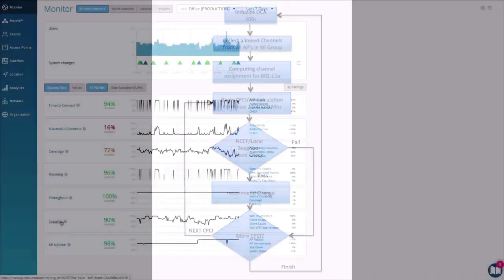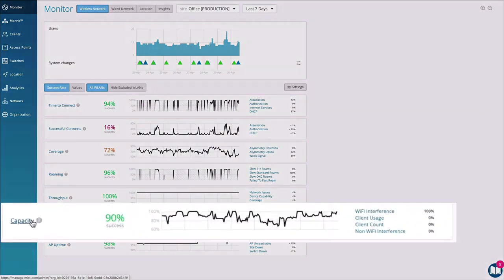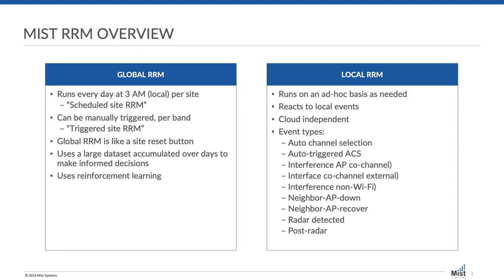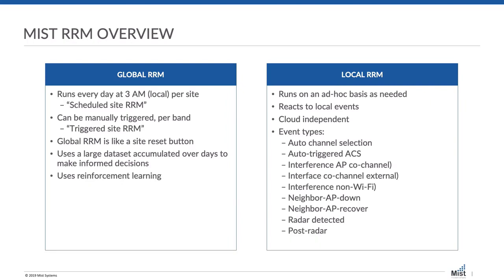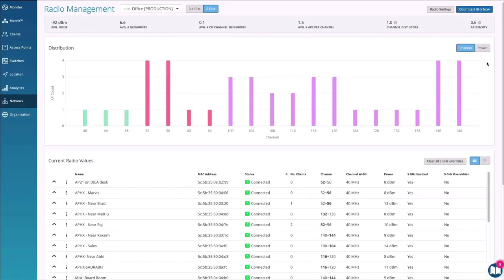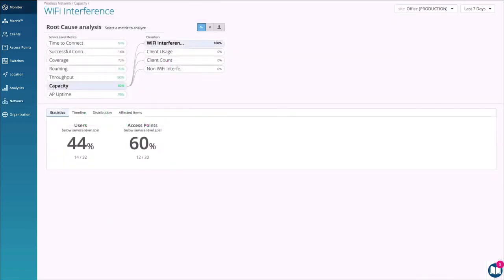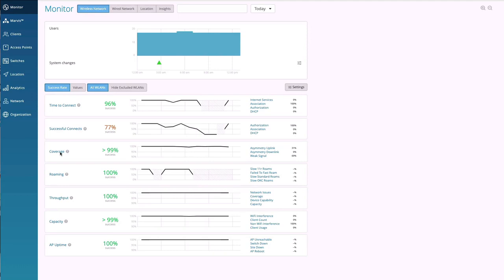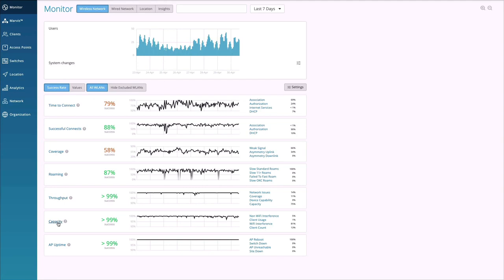Marvis Live Demo -Understanding Radio Resource Management RRM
Users will understand how Juniper Mist uses RRM to manage their RF spectrum and maximize the Wi-Fi end-user experience.

You'll learn:
- How Global RRM and local RRM operate
- What data Mist RRM uses to optimize settings